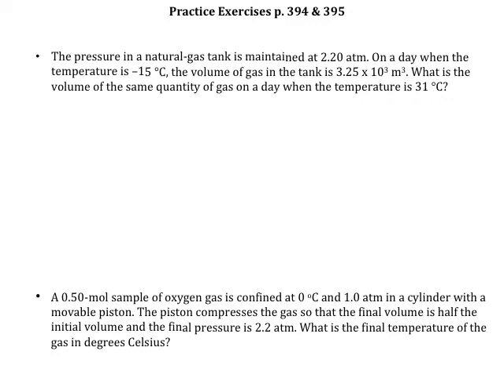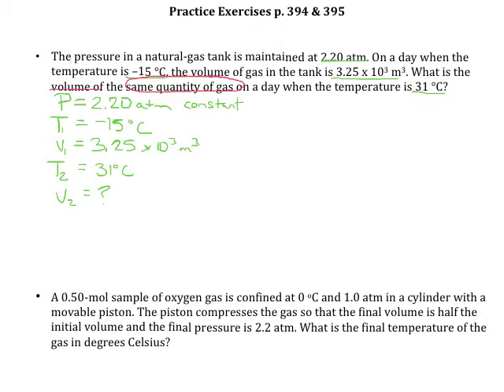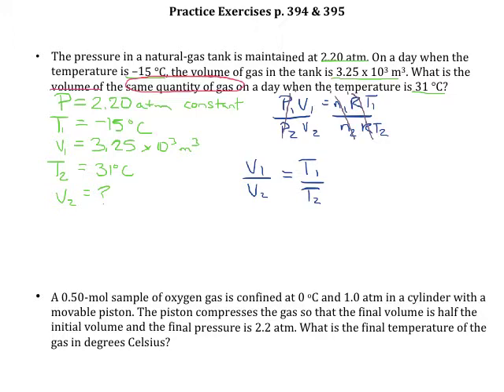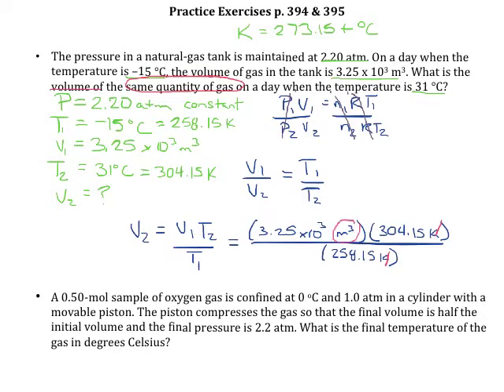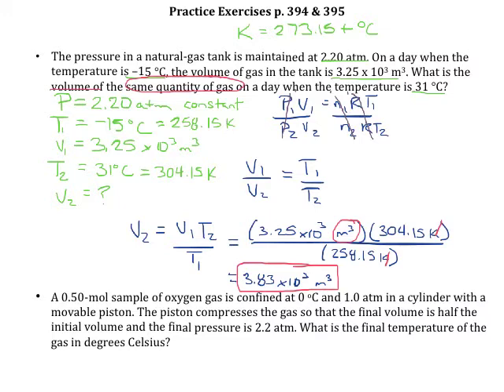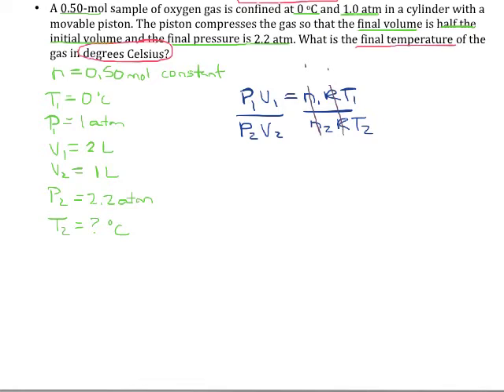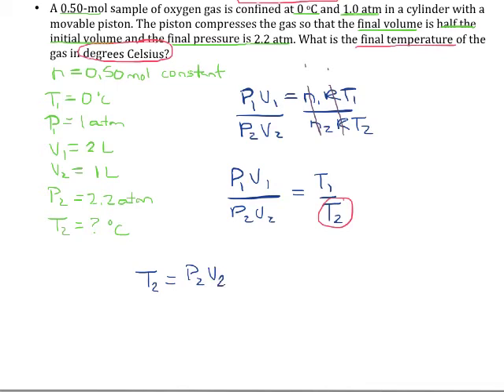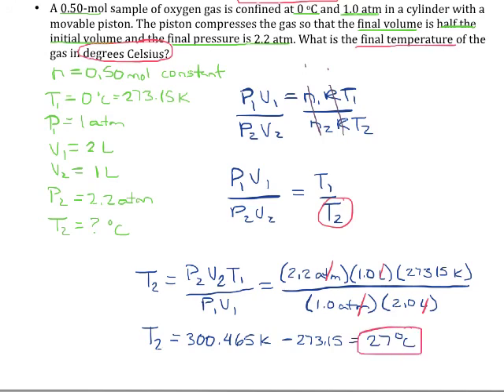Practice Exercises p 394 395 Gas Law Calculations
Calculations with various gas laws, showing how ideal gas law can be used as a starting point.